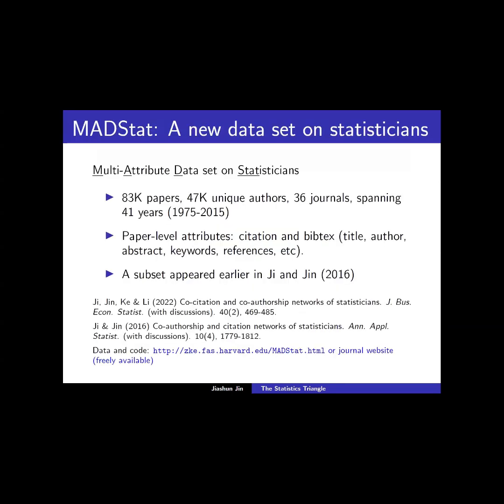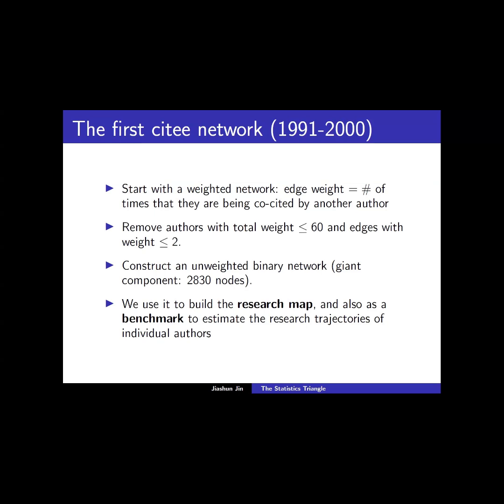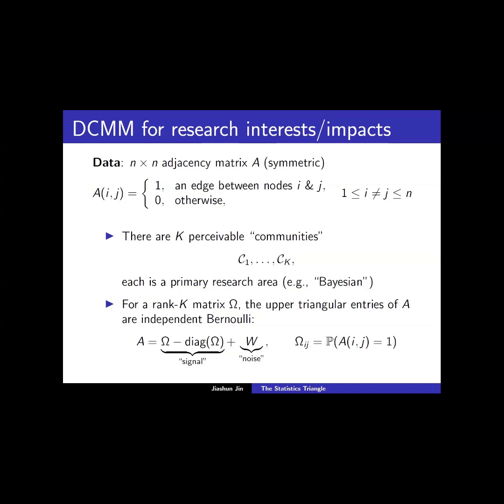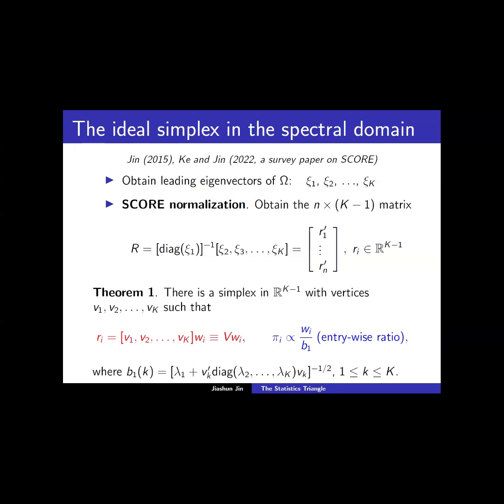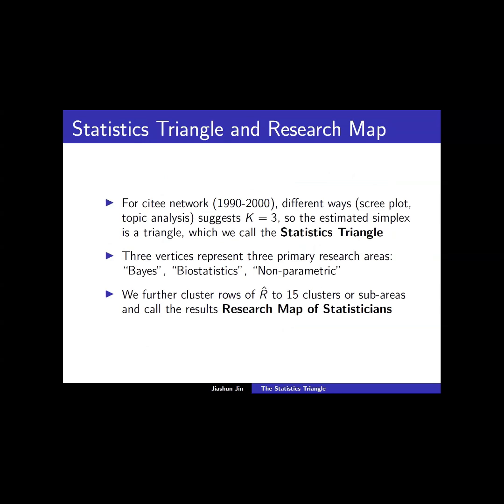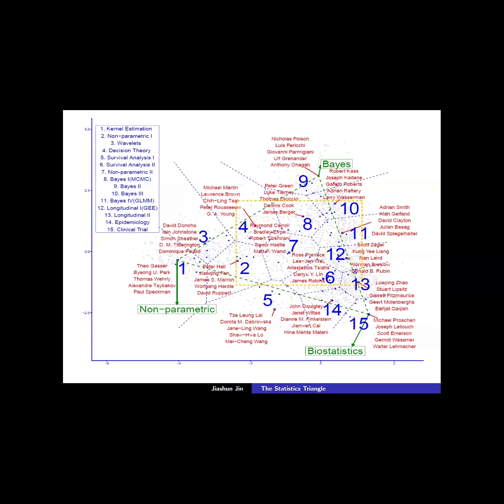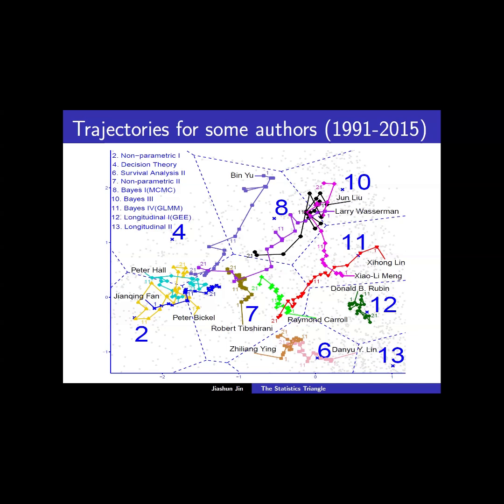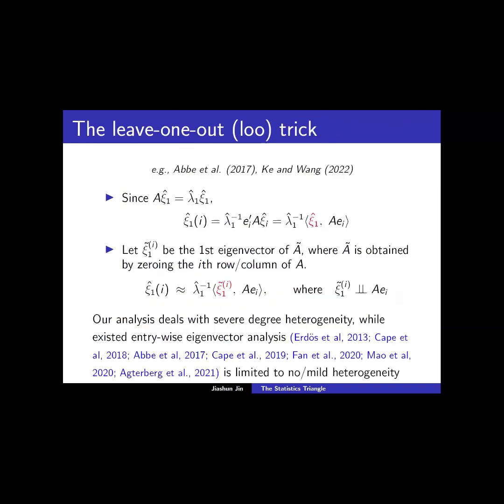Jiashun Jin Colloquium - August 30, 2024